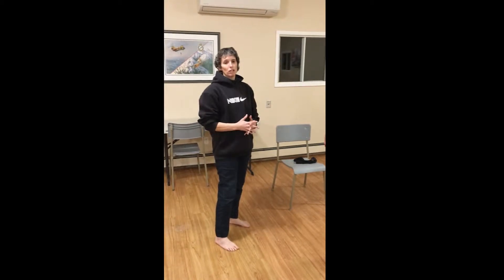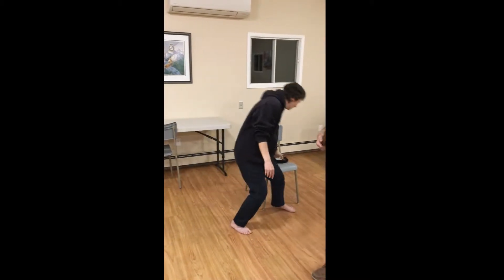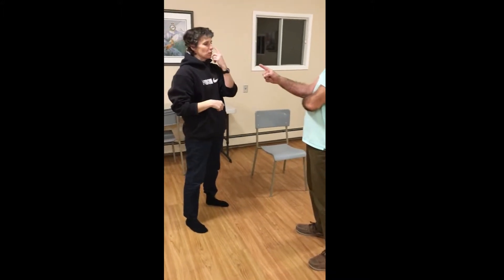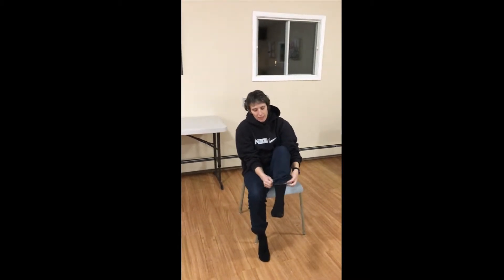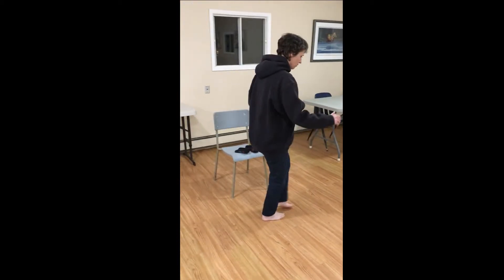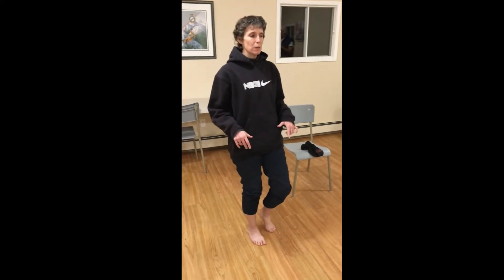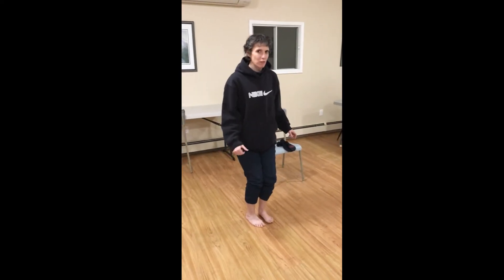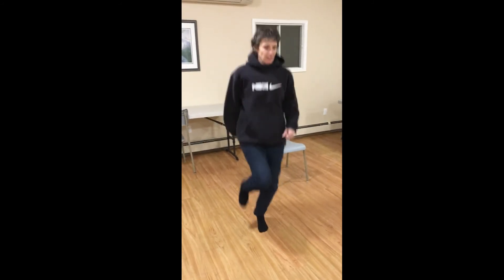Daisy with MS Voxx HPT Benefits 2019 Update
Daisy has suffered from MS for 20+ years and she shares benefits she is noticing when she wears Voxx HPT and how it has changed her life.

VOXXLIFE’s HPT, Human Performance Technology, is proprietary, exclusive and scientifically proven in independent testing.

HPT Technology helps:
-Enhance Brain Function
-Reduce Pain
-Increase Strength and Endurance
-Increase Stability and Balance
-Enhances Range of Motion
-Faster Reaction Times

VOXXLIFE realizes that people of all ages and walks of life are focused on wellness and optimal performance. Wellness consumers are looking for products that will enhance their quality of life and are asking for natural, safe solutions for more energy, pain relief and enhanced mobility.

Changing Lives...ONE Brain, ONE Family, ONE Athlete, ONE Team, ONE Employee & ONE Company at a time!

INSTANT, Drug-Free Wellness... Improved Performance... 24x7x365!